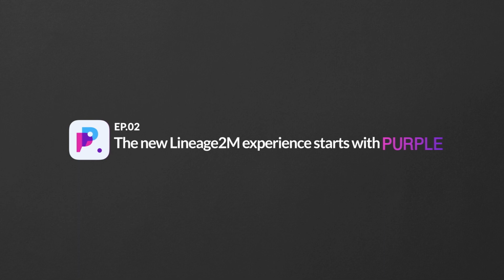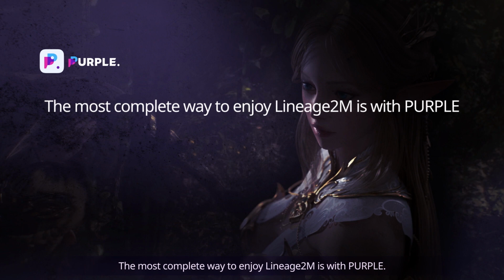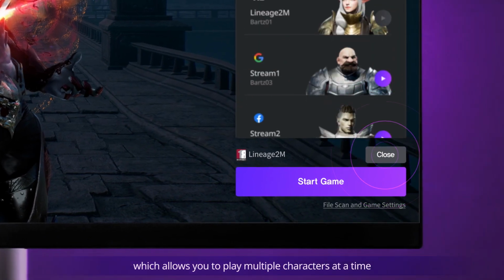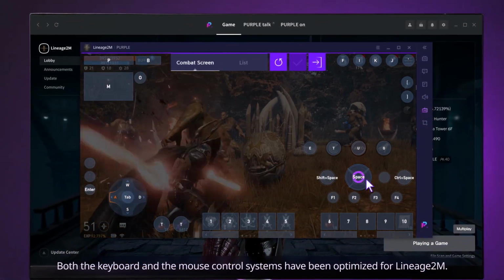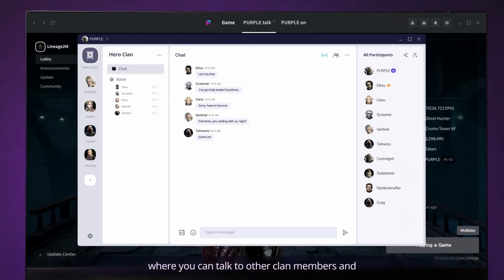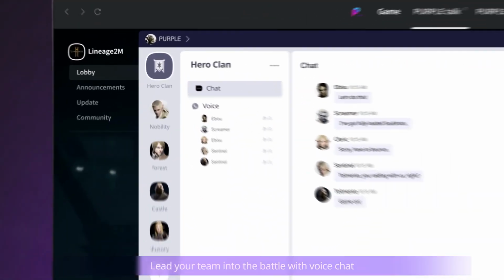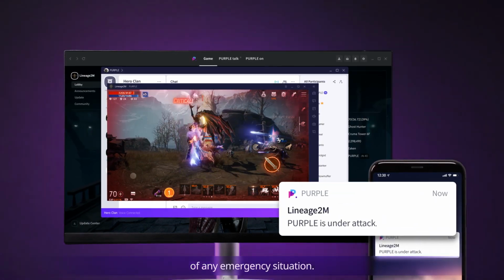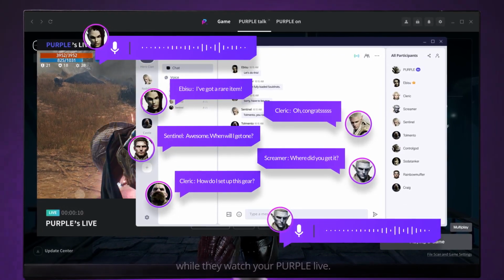Ep. 2: The New Lineage2M Experience Starts with PURPLE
Get ready to immerse yourself in the open world of Lineage2M!

From specialized chat to advanced control key settings and “live” options that allow you to share your gameplay with friends, PURPLE is the all-in-one platform solution guaranteed to make your Lineage2M experience an epic one!

Continue your journey through Aden!